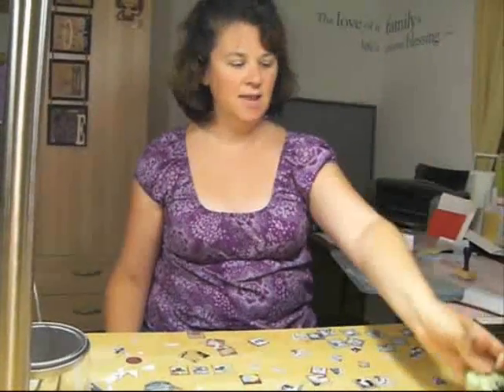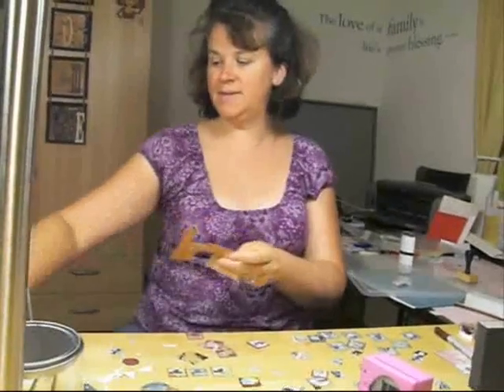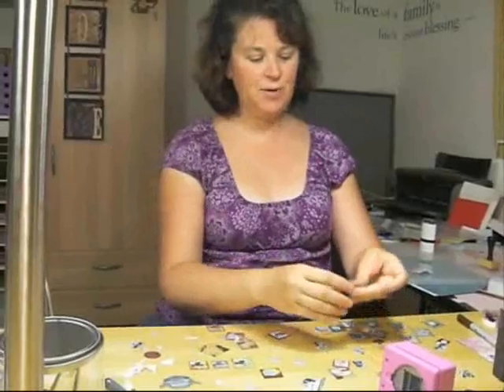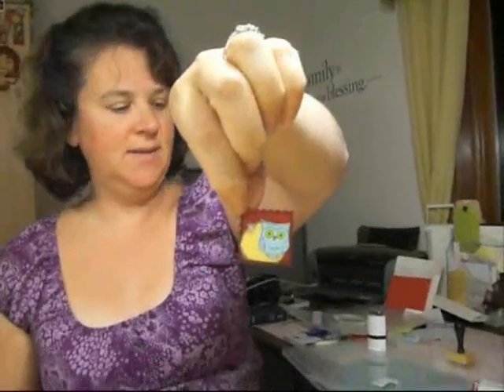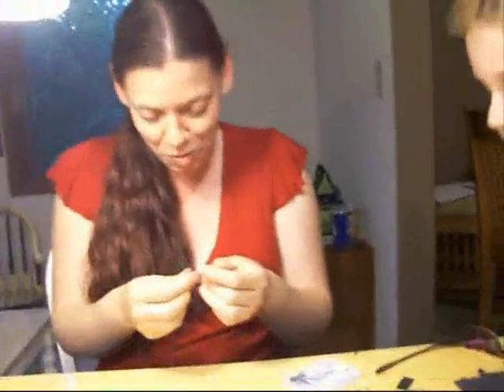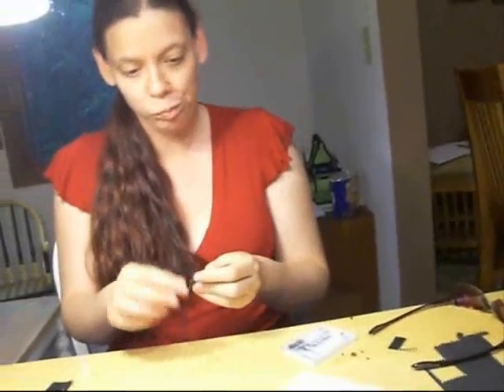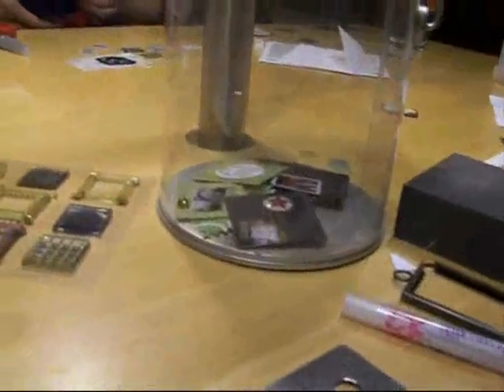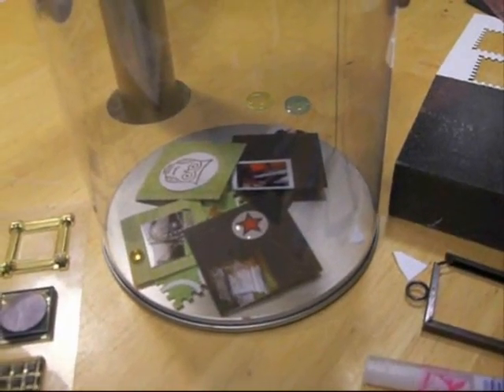Inchies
inchies minda style